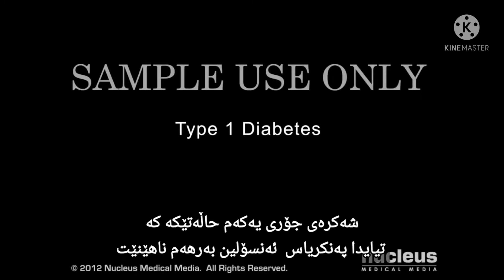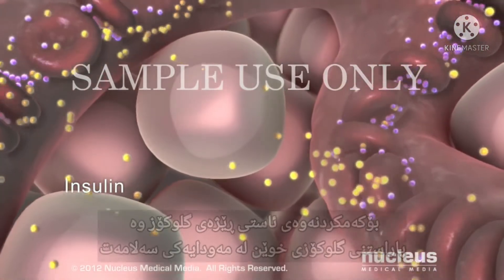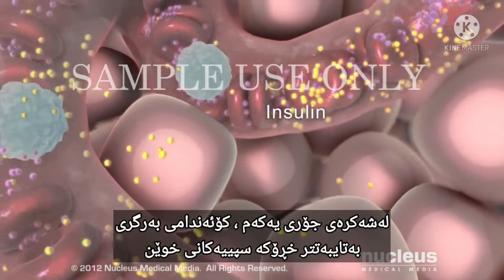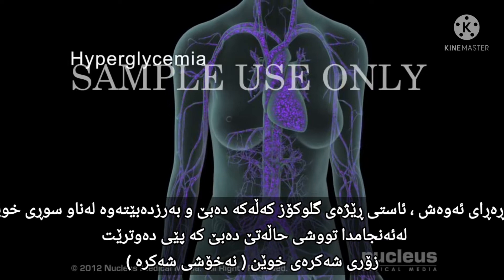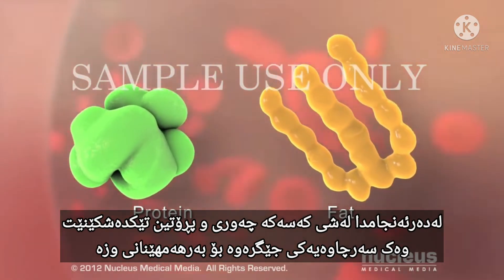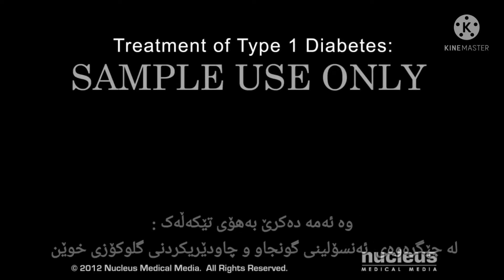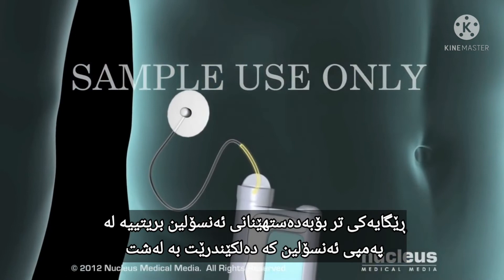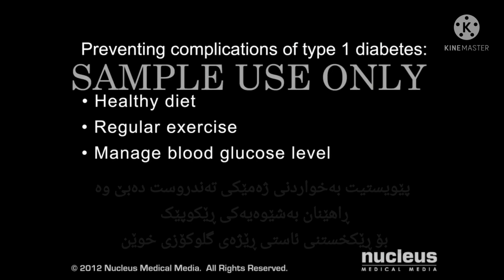Type 1 Diabetes | نەخۆشی شەکرەی جۆری یەکەم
Orginal Vedio And Thanks for
Nucleus Medical Media